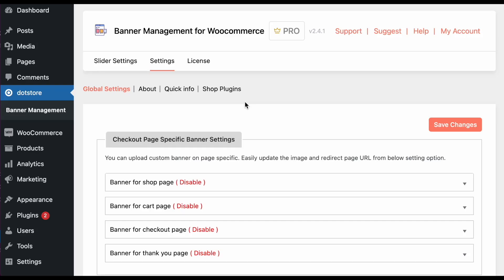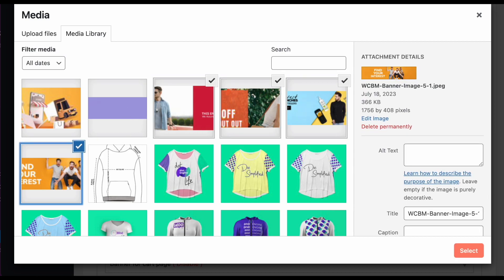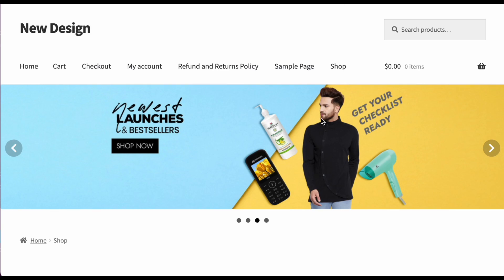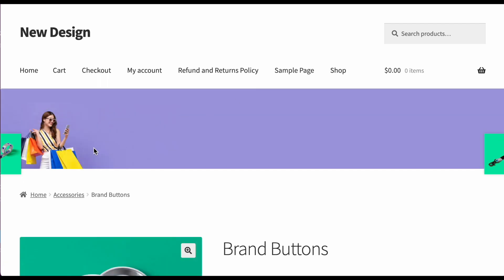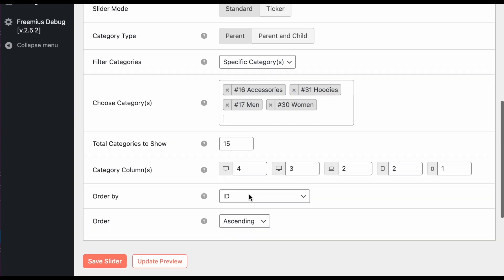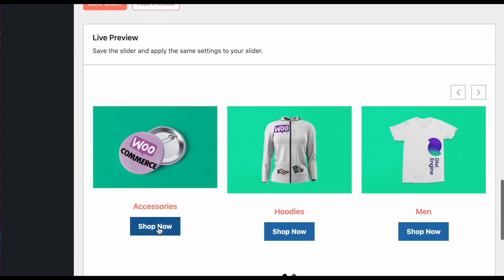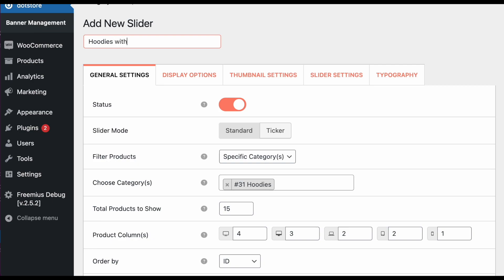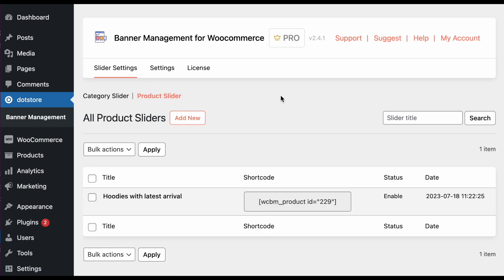Enhance Your WooCommerce Store with Our Banner Management Plugin - Easy and Effective Promotions!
Join us in this video as we explore the powerful features of the Banner Management plugin and discover how it can significantly boost your sales.

Learn how to maximize your revenue by configuring various banners and sliders. Our step-by-step tutorial will guide you through the process, from adding simple banners to creating compelling promotional banners that drive sales across all WooCommerce pages. With the Banner Management plugin, you can effortlessly add promotional banners and create engaging category and product sliders for top-selling products or new arrivals.

Watch this video now to enhance your WooCommerce store with our Banner Management Plugin - Easy and Effective Promotions!